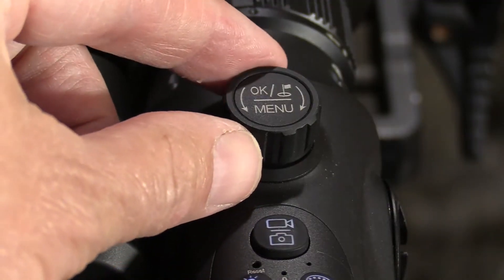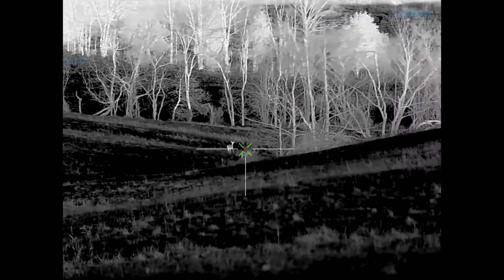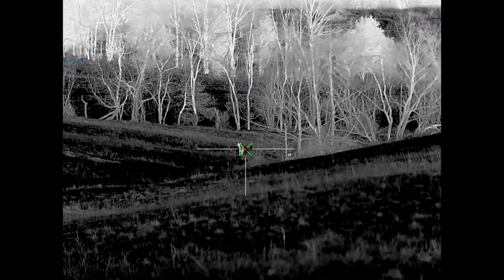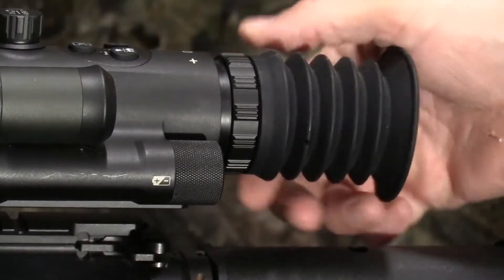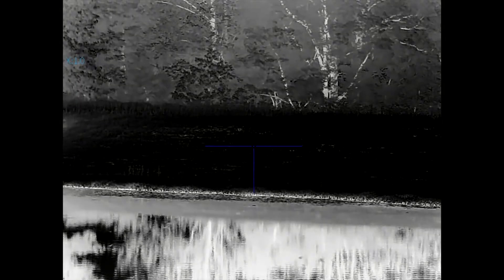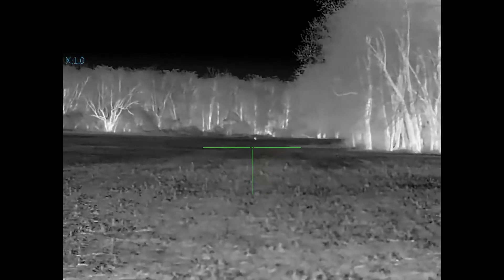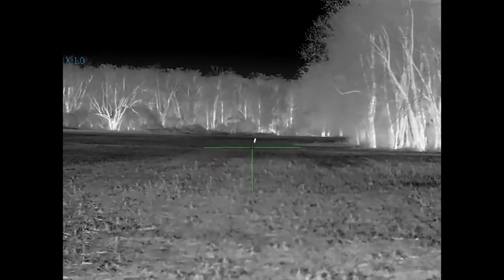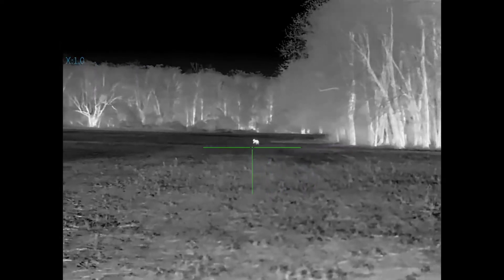Mars mt1000lrf Thermal Amazing clarity!